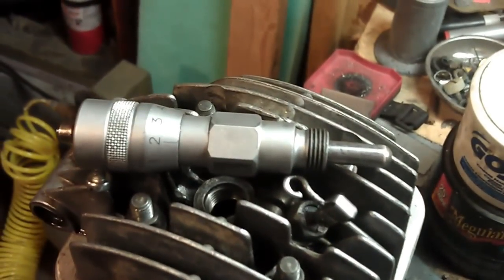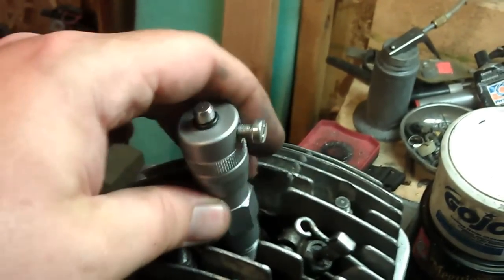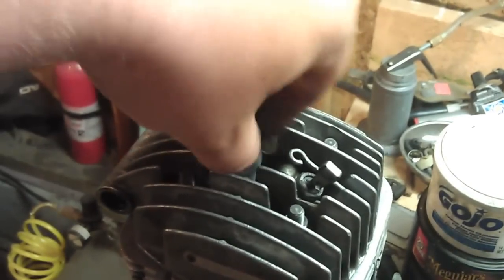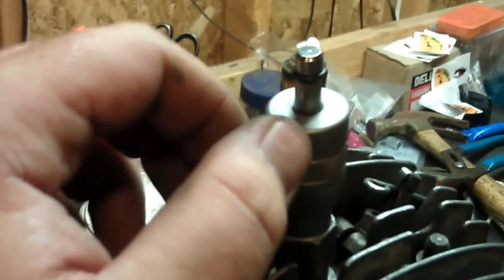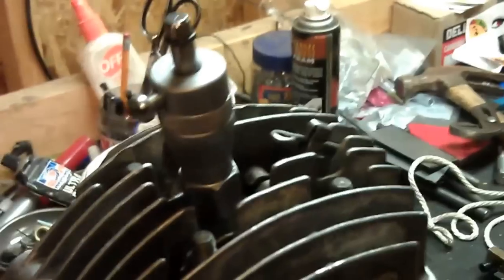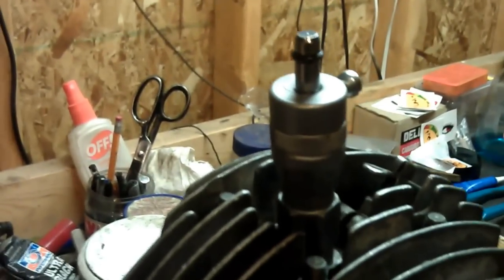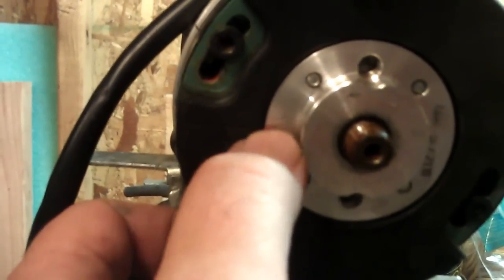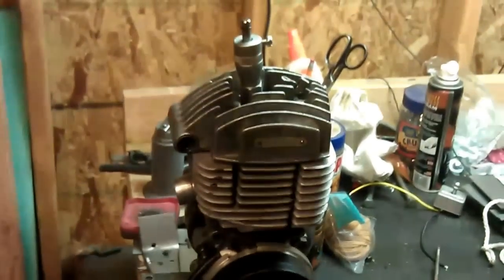Buzzetti Timing Tool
This is one of the handiest tools in my garage, it makes setting the timing on most mopeds utterly simple.

treatland.tv and 1977mopeds.com both sell it